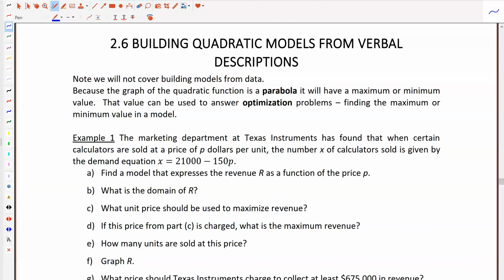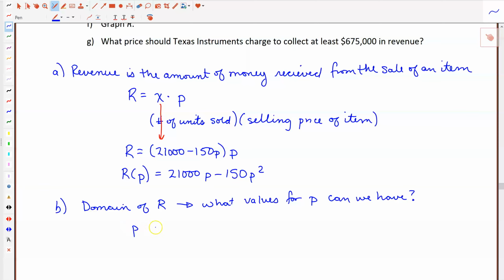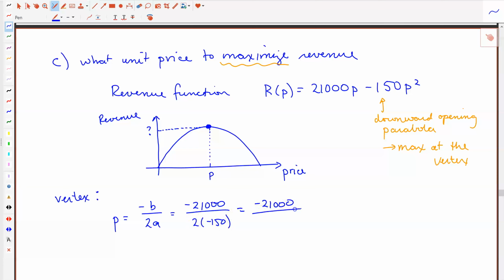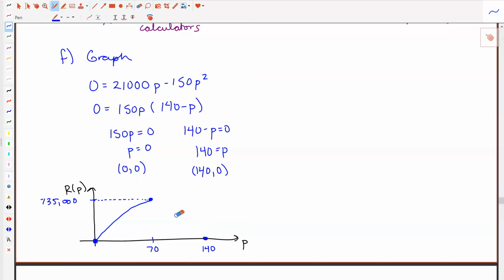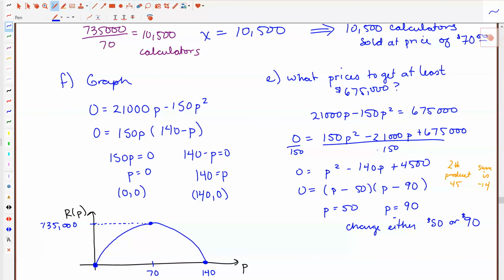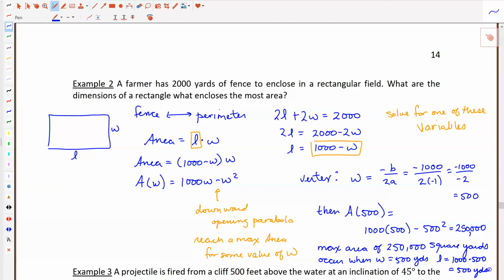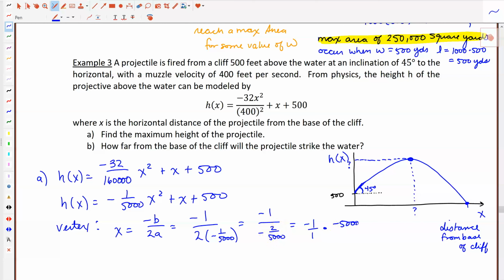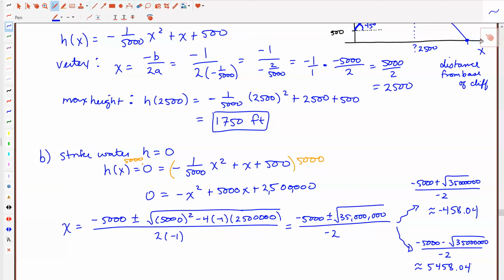Quadratic models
Build quadratic models from verbal descriptions to solve optimization problems.  We'll build functions to model the situation, then look at the vertex to answer questions about the maximum or minimum values in the model.  Examples involve demand and revenue equations, perimeter and area, and projectile motion.
Chapters
0:00 example 1: demand and revenue
20:28 example 2: perimeter and area
25:51 example 3: projectile motion